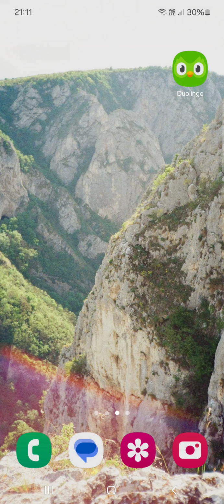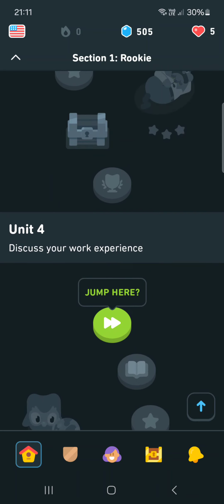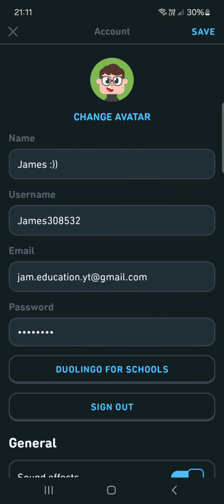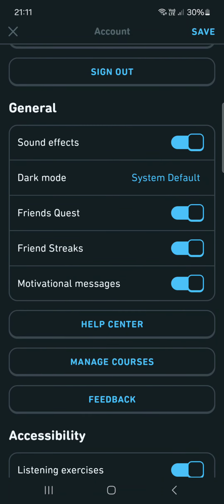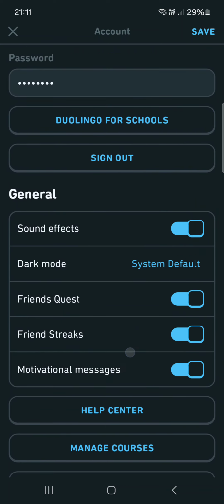How To Turn Off Friends Quests In Duolingo?